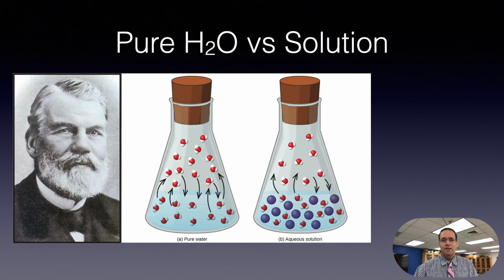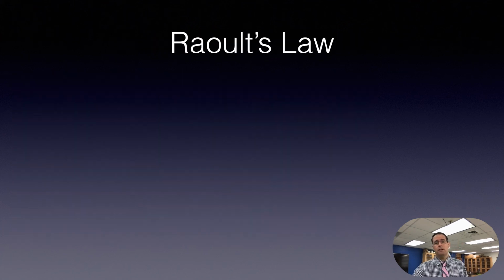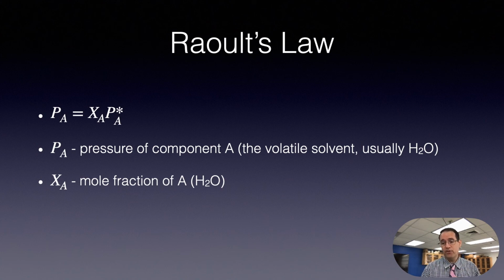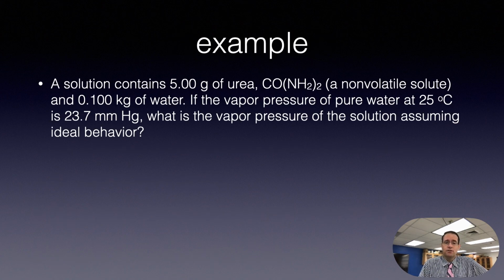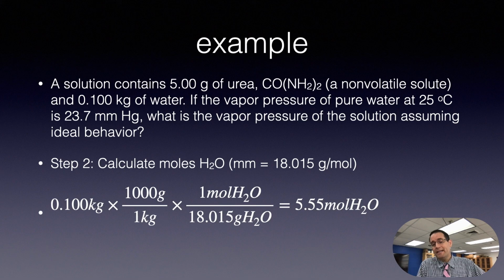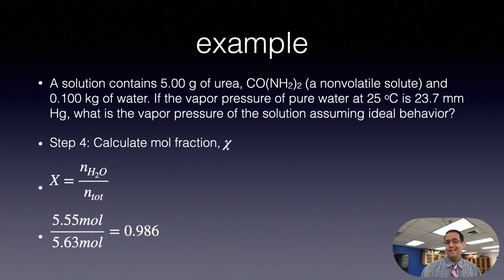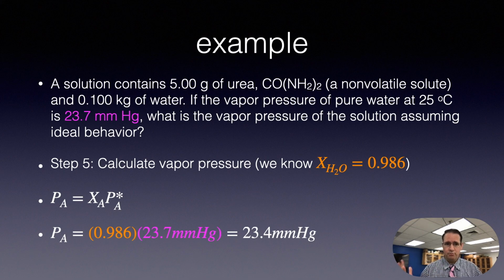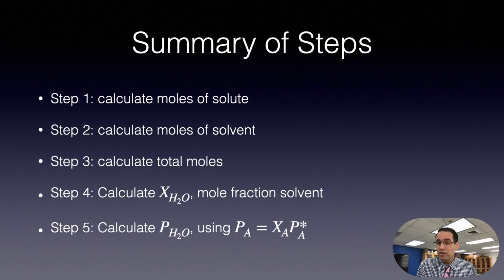E Vapor Pressure Lowering - Raoult's Law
In this video I overview Vapor Pressure Lowering.
00:00 Introduction and Raoult
01:06 Raoult's Law
02:31 Example Problem
05:53 Summary